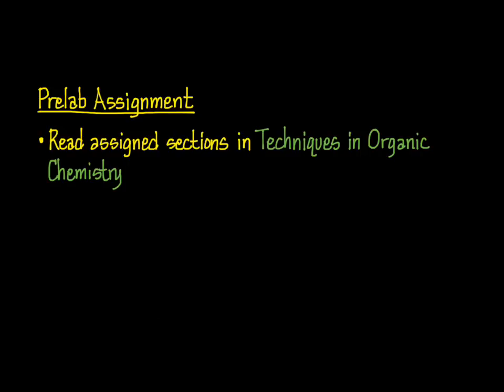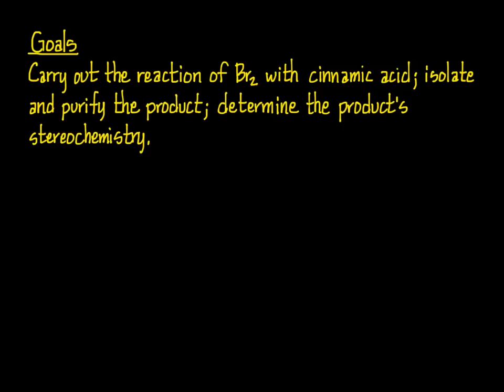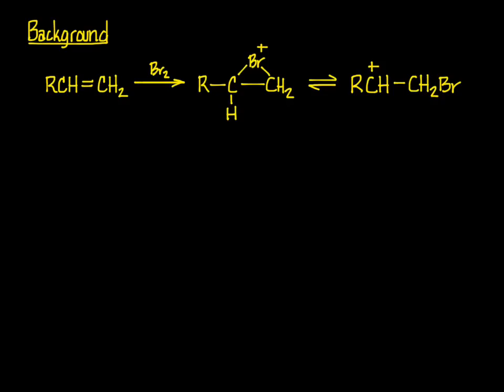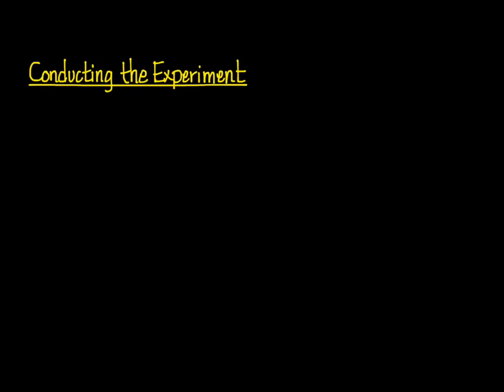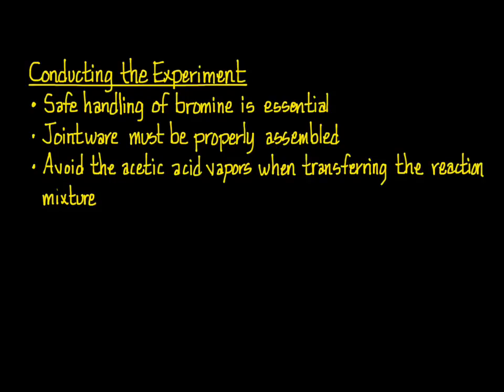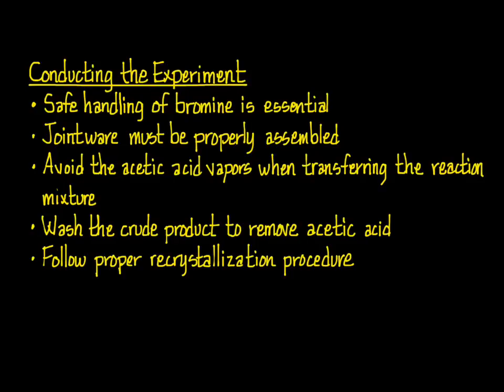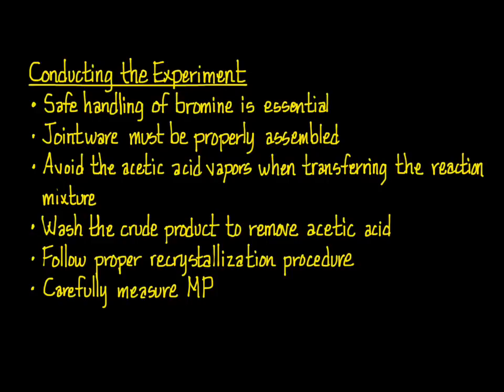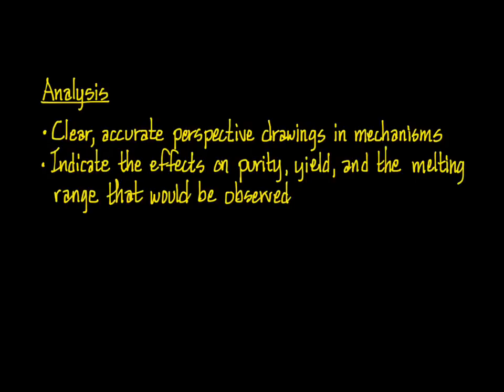Stereochemistry of Bromine Addition to trans-Cinnamic Acid